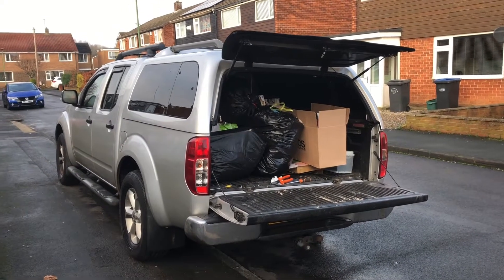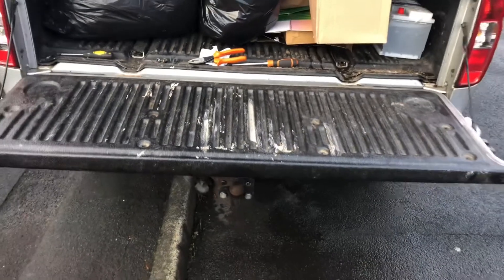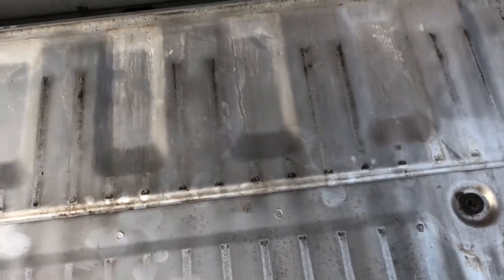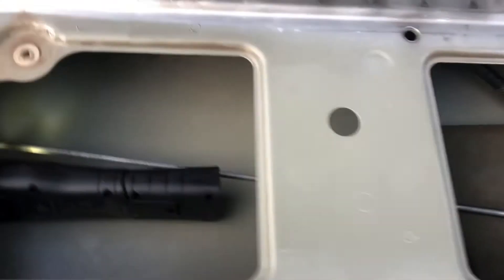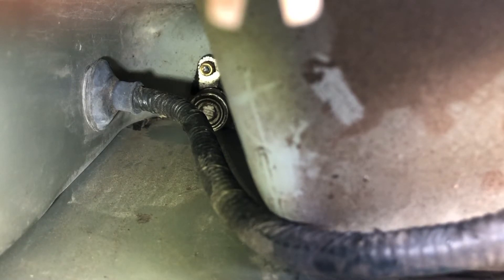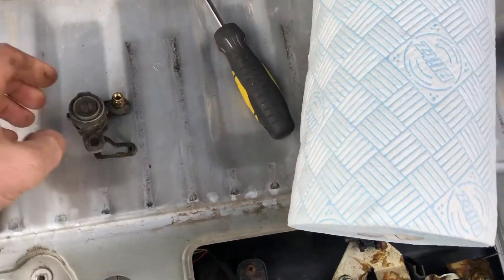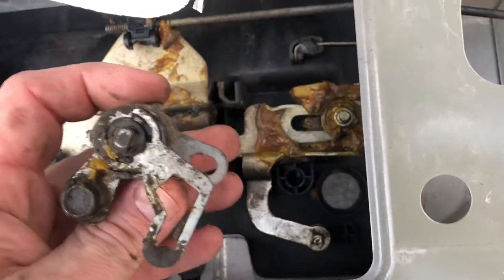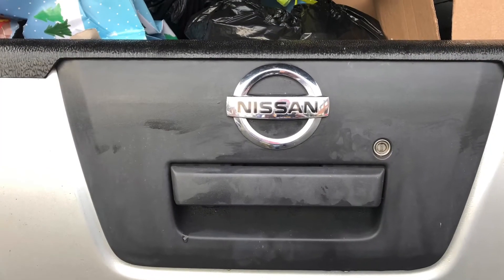Nissan Navara D40 tailgate lock (2011 model)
I had a missing tailgate lock when I bought my 2011 Navara, this video shows how to strip down the tailgate, search for the missing barrel inside the tailgate and gives a view of the components.